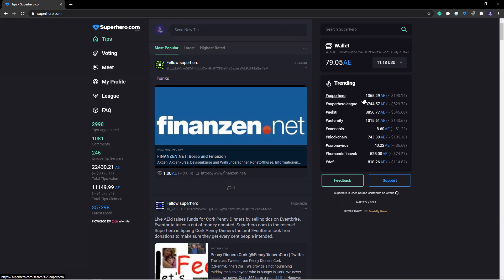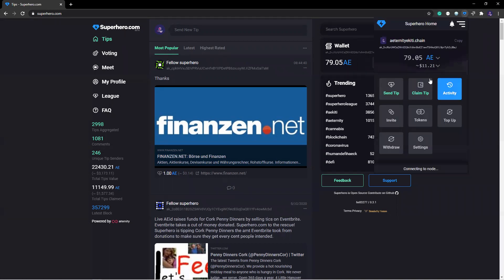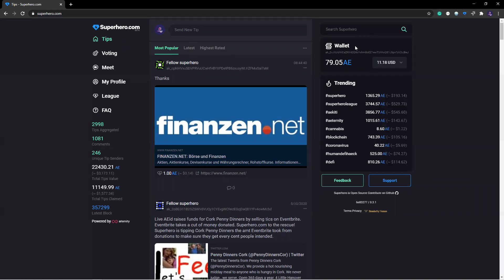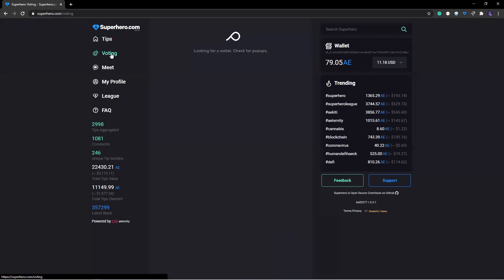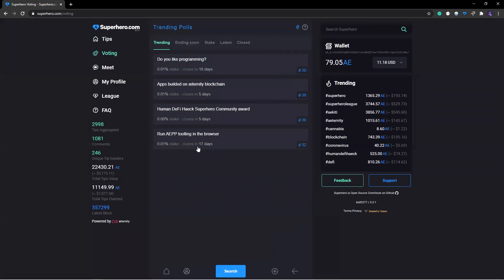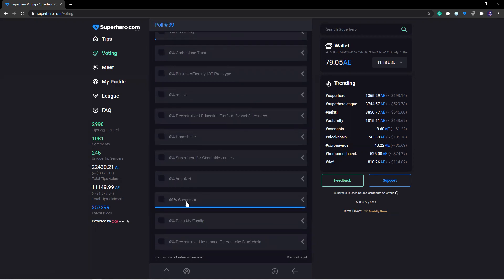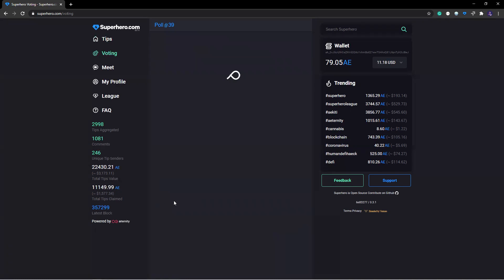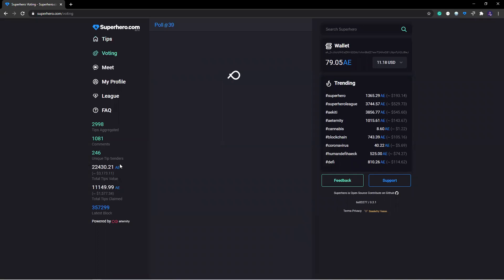Voting - Superchat - HumanDefiHæck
A short video showing how to vote the Superchat æpp on the Superhero.com platform for the HumanDefiHæck community prize.

aeternityekiti.chain